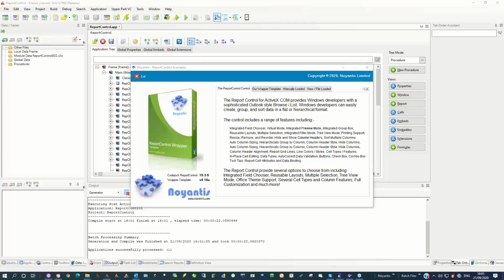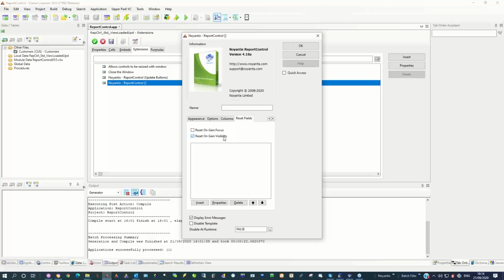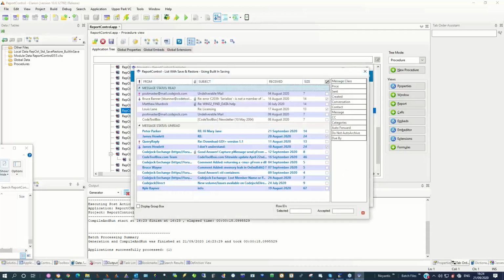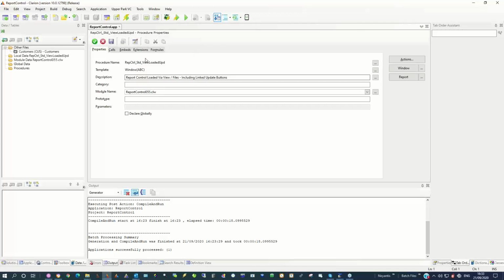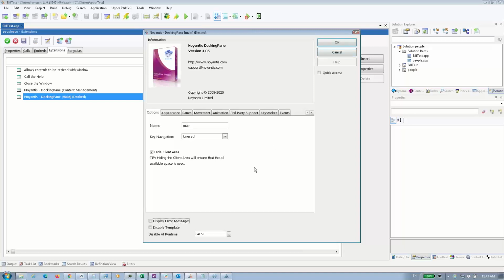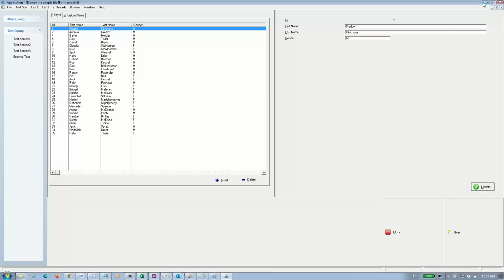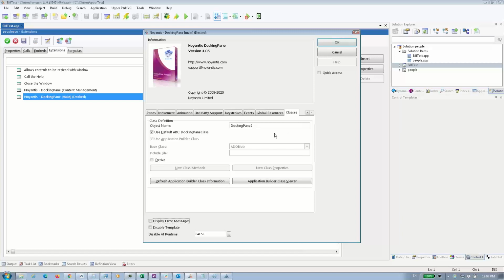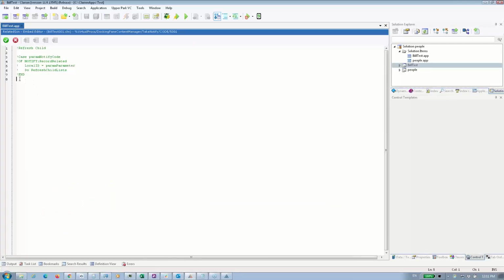Noyantis Usergroup Meeting - 2020-09-21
ReportControl : We review the contents of the new 4.17 release
DockingPanes : A quick look at how the size / positions work
DockingPanes : Sending notifications between Child - Parent - Child